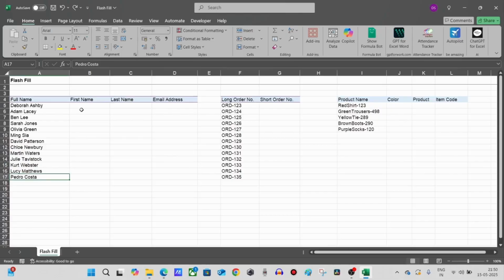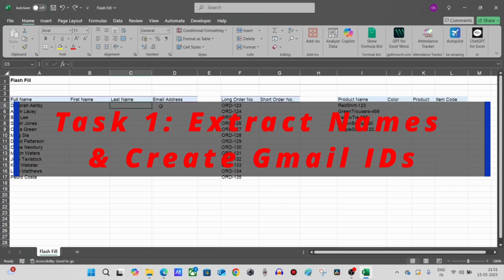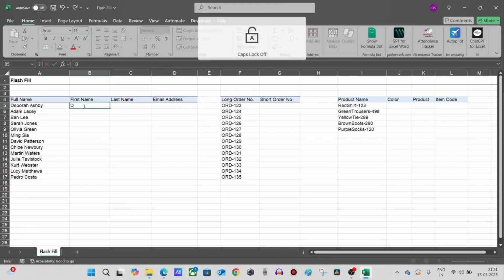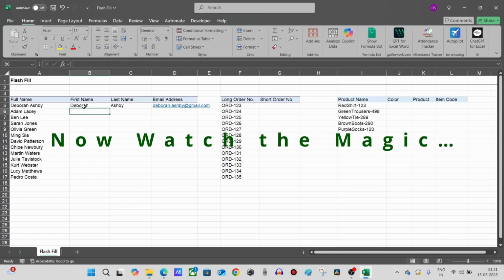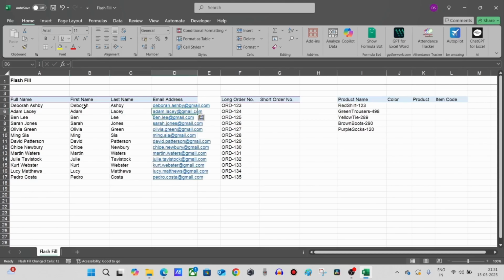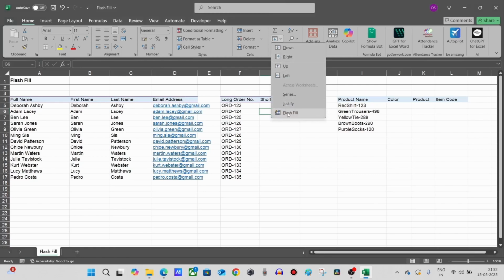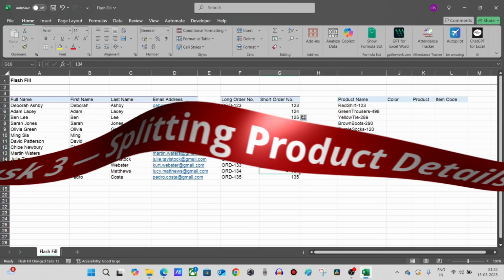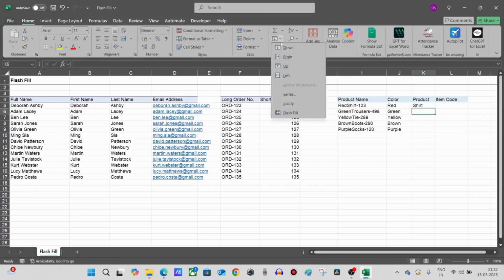FlashFill in Excel – Magic Trick for Speed & Accuracy | Lesson 5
🚀 Welcome to Lesson 5 of our Excel Formula Series!
In this video, you’ll learn how to use the powerful Flash Fill function in Excel to automate repetitive data entry tasks like name separation, email creation, and product code breakdown.
Whether you’re a beginner or just want to work faster — this trick is a game-changer!

What’s Covered in This Video:
✔️ Task 1: Extract First & Last Names + Create Email IDs
✔️ Task 2: Use Flash Fill Button from Home Tab
✔️ Task 3: Split Product Details (Color, Item, Code)
🎯 Perfect for beginners, office professionals & data handlers.

📌 Watch all our Excel Formula Lessons here